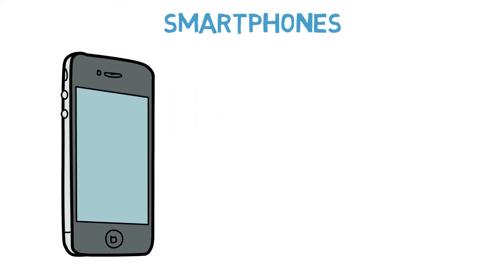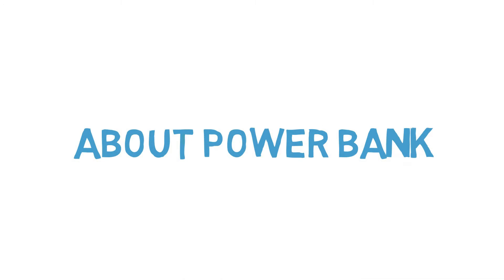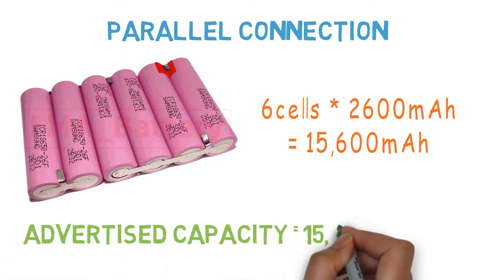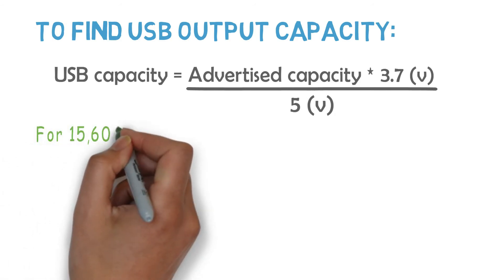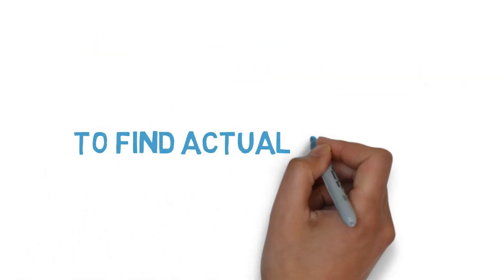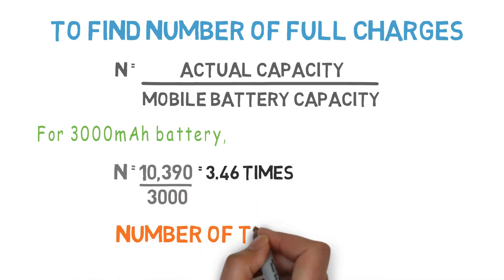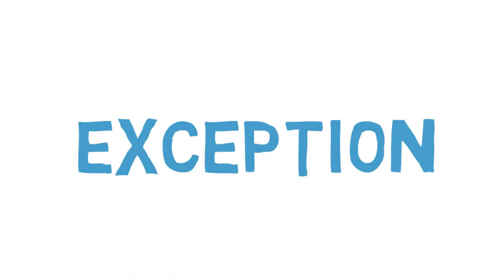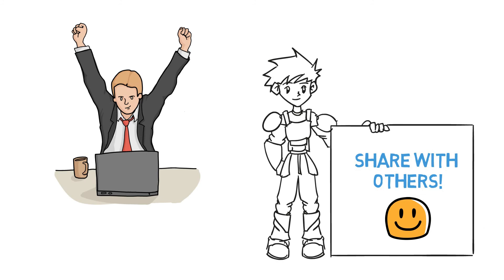How to calculate ACTUAL capacity of power bank | Marketing strategies behind it | Arun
This video will help you to know full details about the power bank. It also shows the major difference between the advertised and actual power capacity in the power banks. Power bank manufacturers marketing strategies are also shown here.

Steps to find actual capacity of power bank:
1. USB output capacity = Advertised capacity * 3.7 / 5
2. Actual capacity = USB output capacity * 0.9
3. N = Actual capacity / Battery capacity